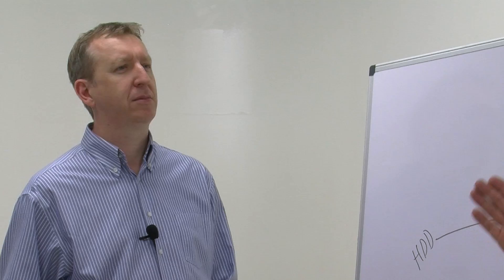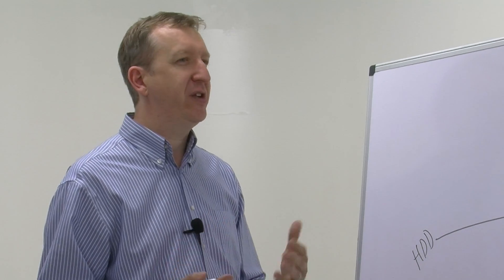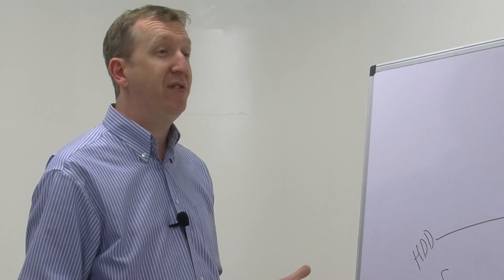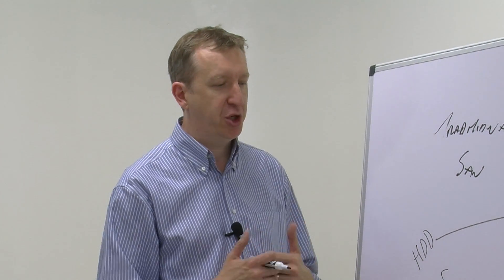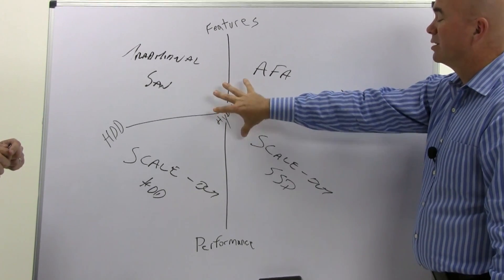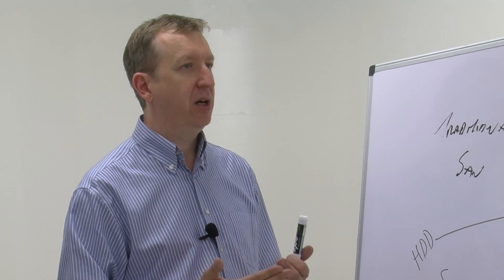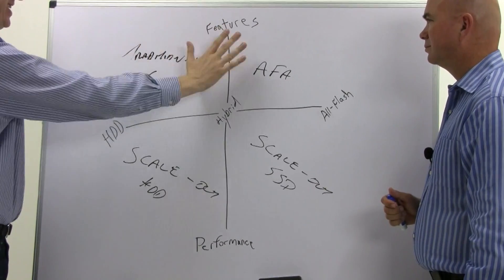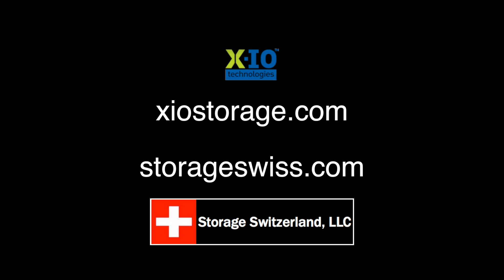Chalk Talk Video: Navigating the All-Flash and SDS Feature Wars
IT professionals have more choices than ever to sort through as they try to make a storage decision. From a hardware perspective should they continue to use hard disks or should they start to move toward an all-flash data center? From a software perspective should they get their data services from the array itself or from software residing on an appliance or in the hypervisor? In this ChalkTalk Video join Gavin McLaughlin, VP of Strategy & Communications at X-IO and George Crump, Founder & Lead Analyst at Storage Switzerland as they provide you with a roadmap to help you navigate your next storage purchase.